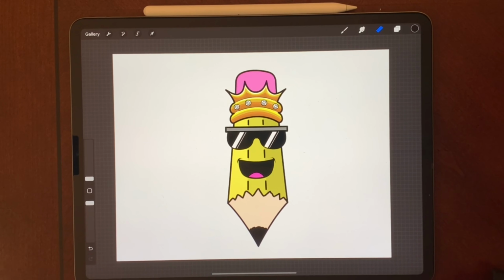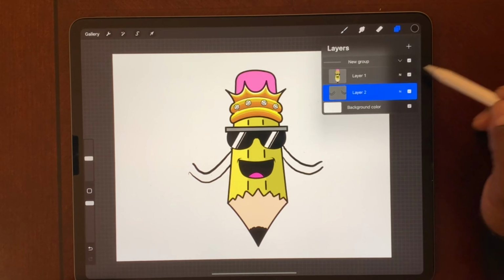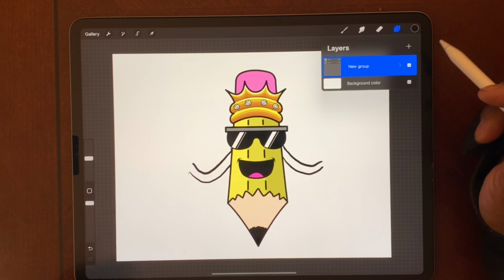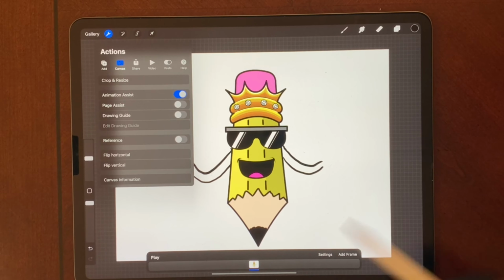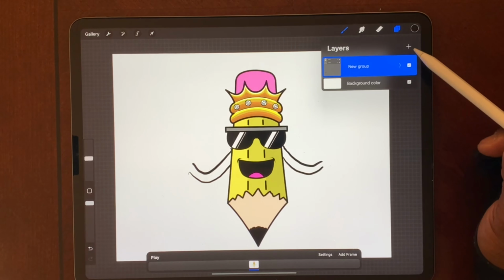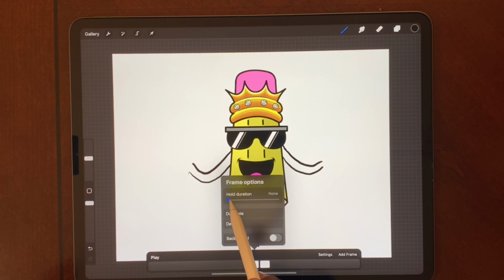Because Time Is Money Learn How To Quickly Create An Animation On Procreate From Start To Finish.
In this video I utilize Pro-create, Apple Pencil on an IPad pro in order to create an animation of my channels mascot. Using the original illustration I did and have used in some of my previous videos as my starting point I take you through the set up and steps needed to create an animation on procreate. Whether you are a beginner, amateur artist or someone looking for a creative outlet, this is the place to be.
+ TubeBuddy (the best Youtube SEO extension IMO)
+ Procreate on the iPad Pro